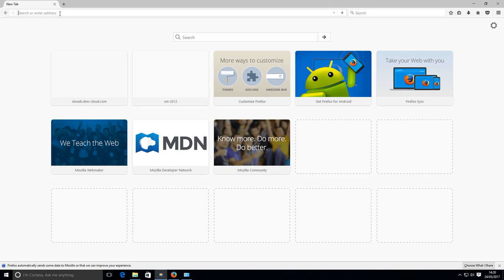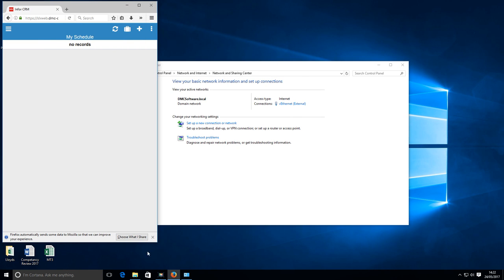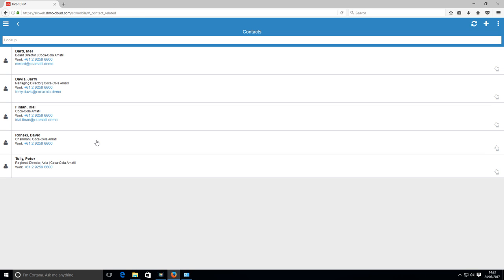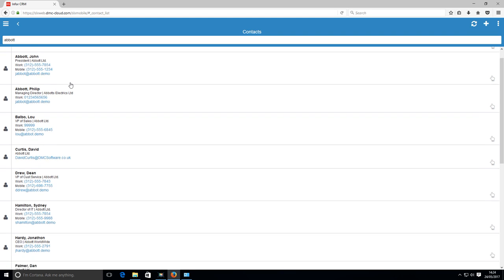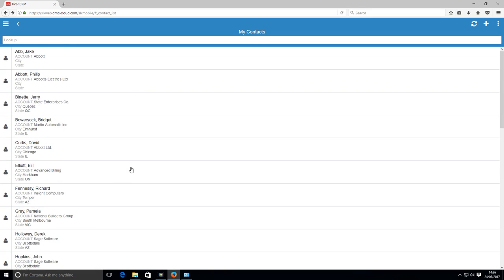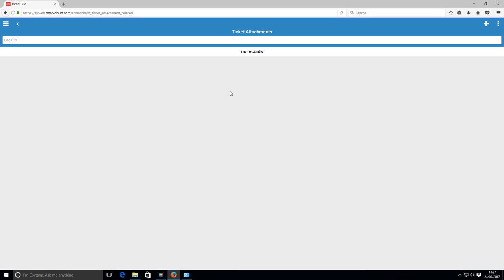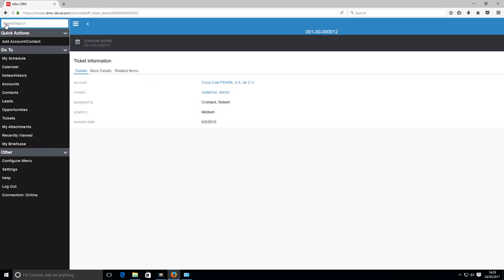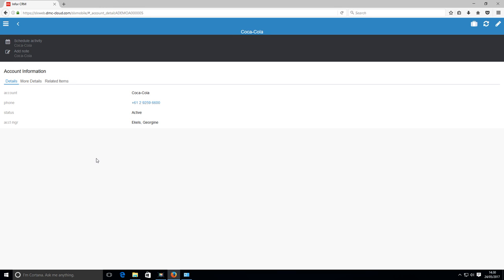Infor CRM Mobile Client 3.6 | Xperience Group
In this step-by-step video guide we show you how to use Infor CRM Mobile Client 3.6.